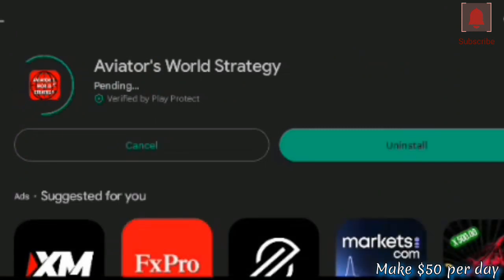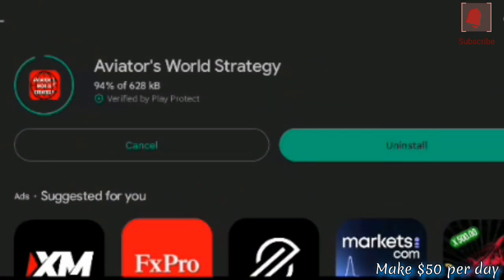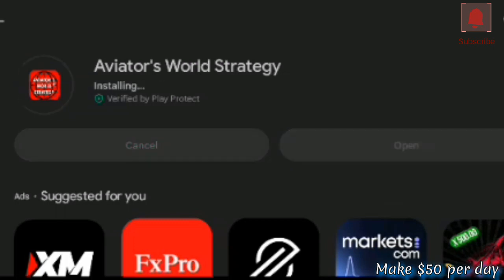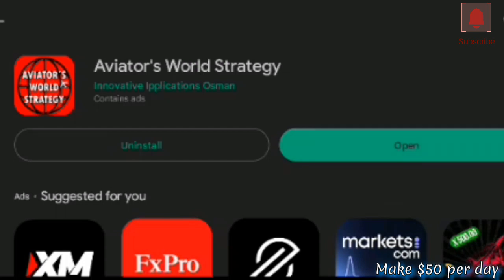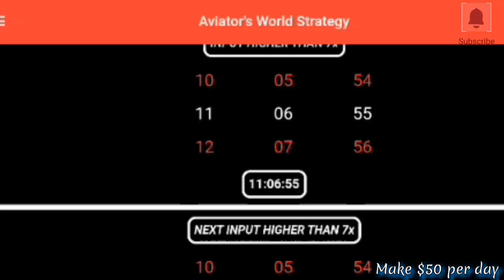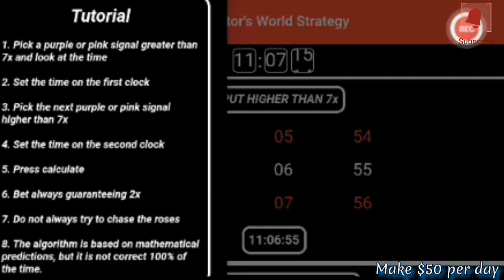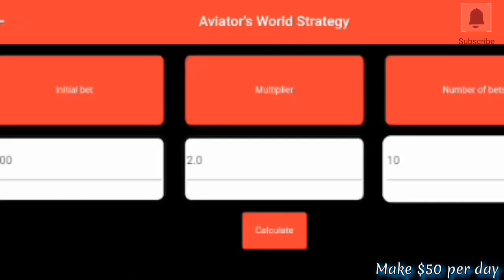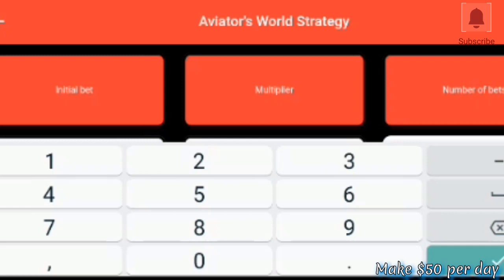2023 Updated Aviator Predictor New Features Released Available On Playstore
This video explain a new aviator time predictor which has come with new feautures for 2023 and new options to predict aviator